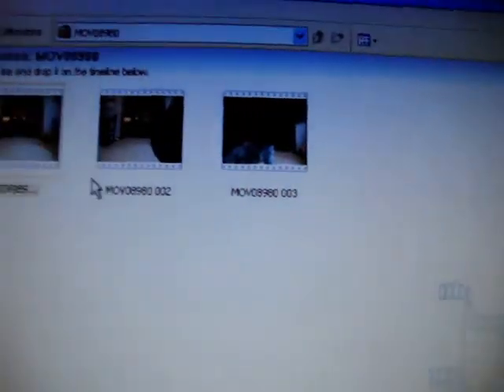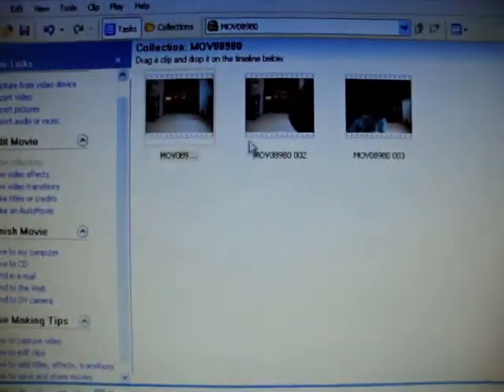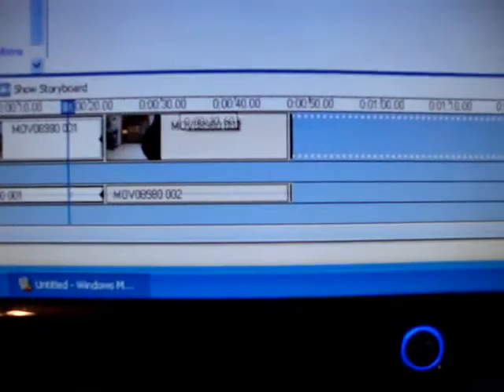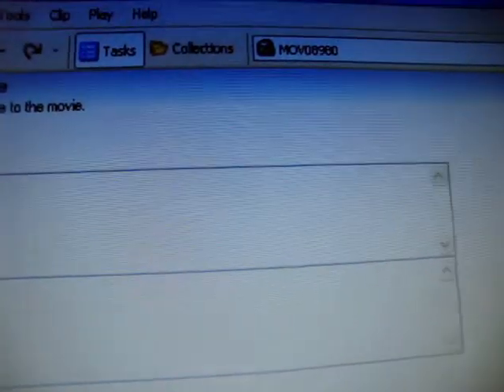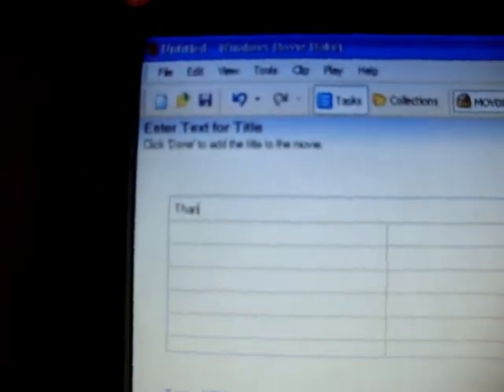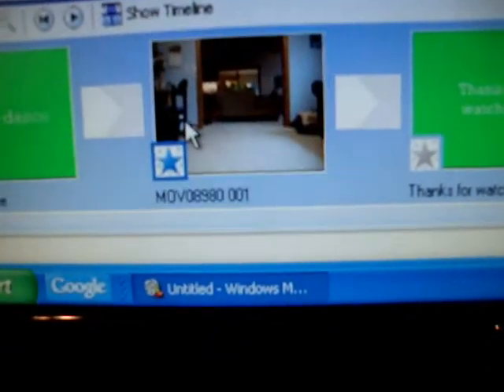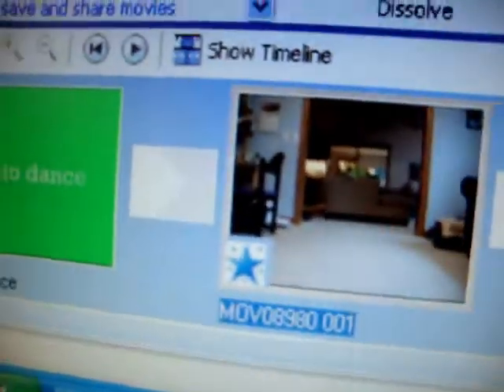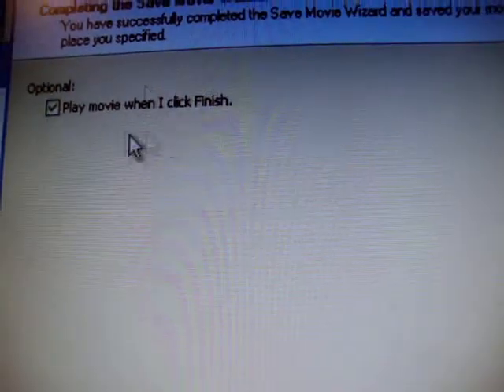How to use the old Windows Movie Maker (Simple)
This is a nice and easy tutorial of how to make basic Windows Movie Maker Videos, I hope this helps for everyone :)